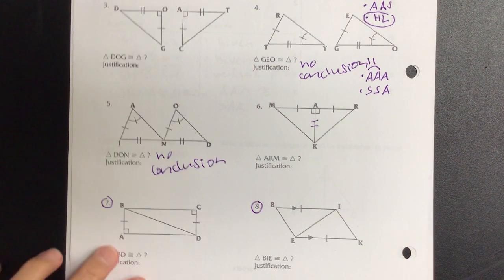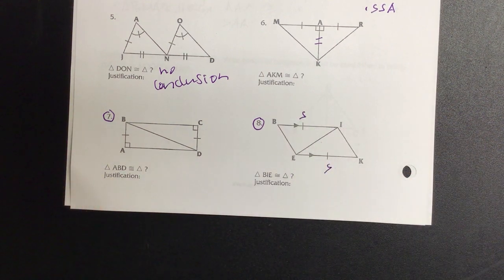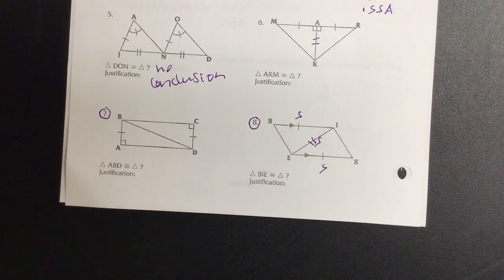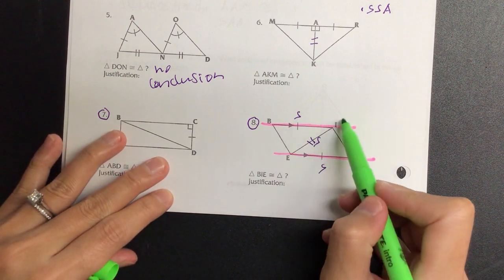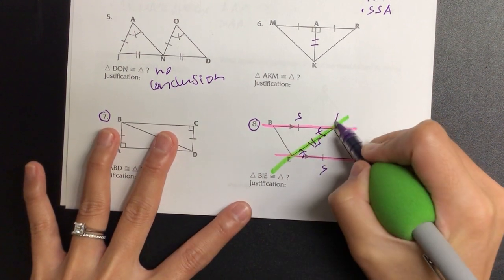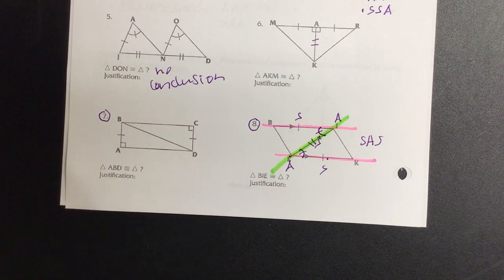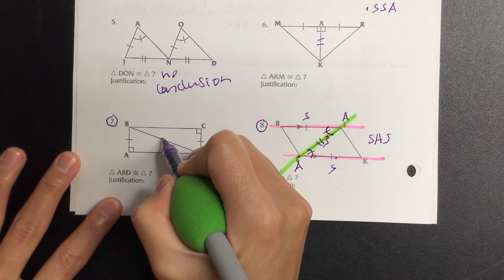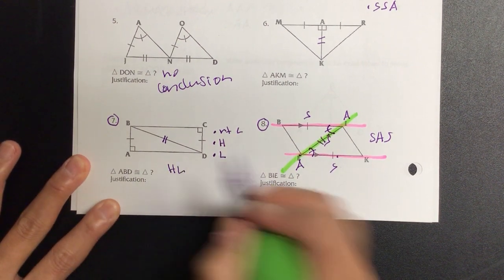4.5 Notes: Triangle Congruence - ASA, AAS, and HL